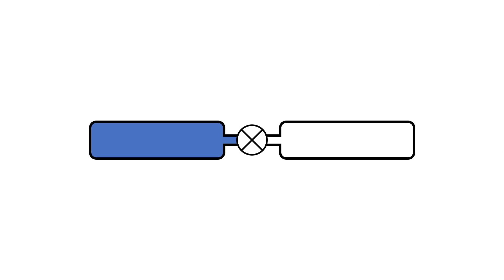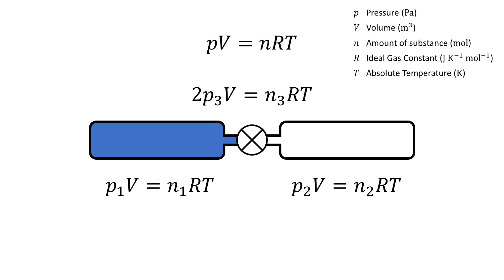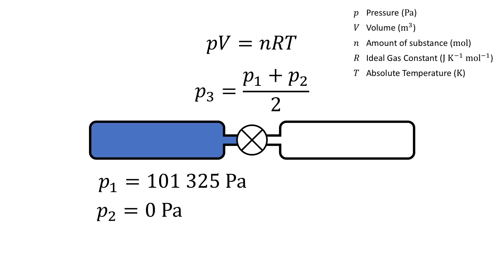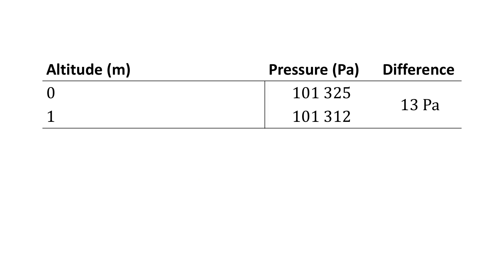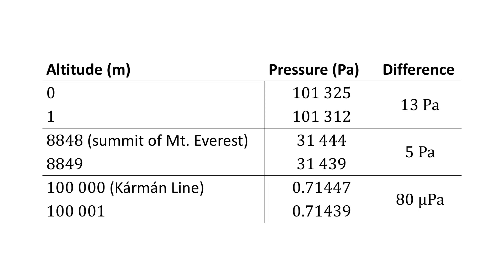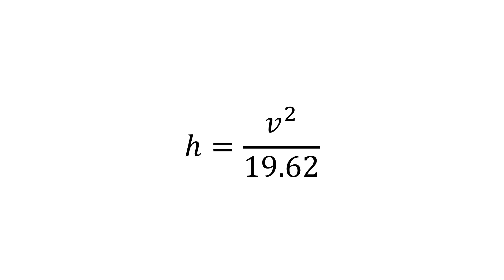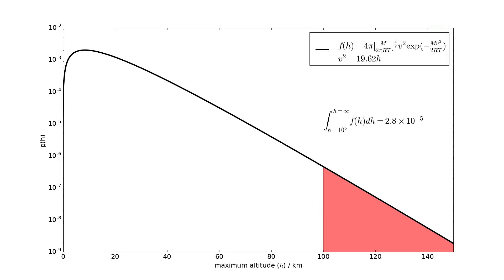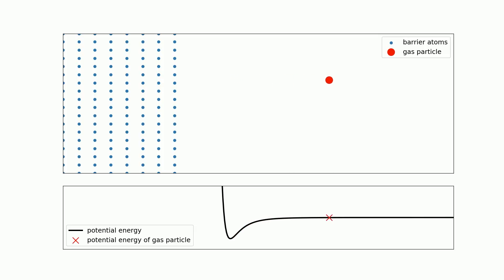Let's revisit the atmopshere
The planetary pizza fans are still talking about the whole atmosphere thing, so let's have another look.